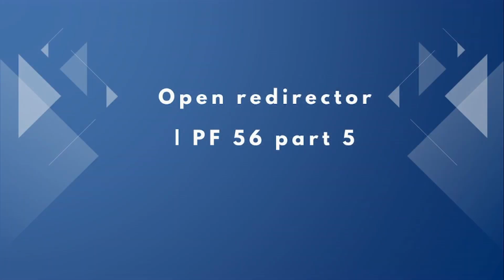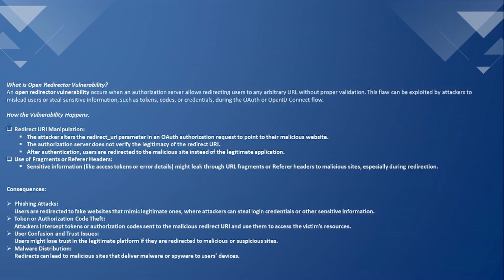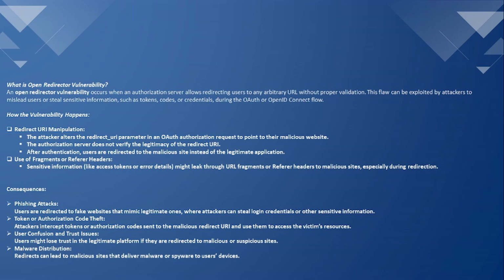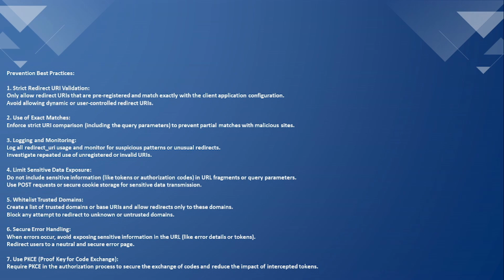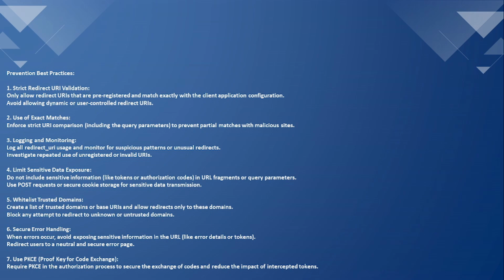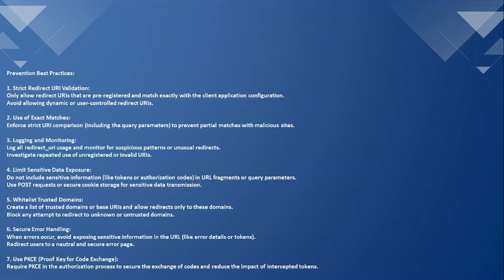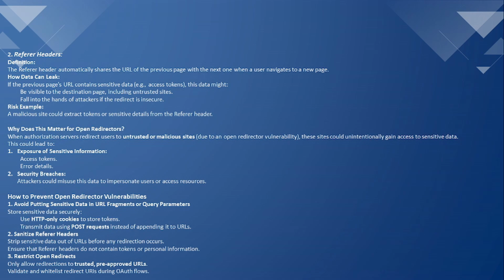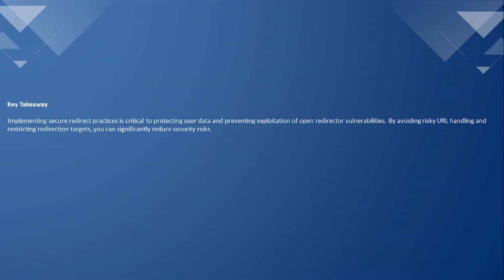Open redirector | PF 56 part 5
Open redirector